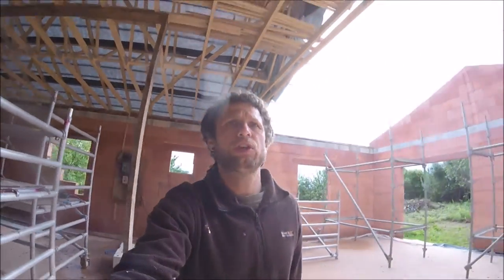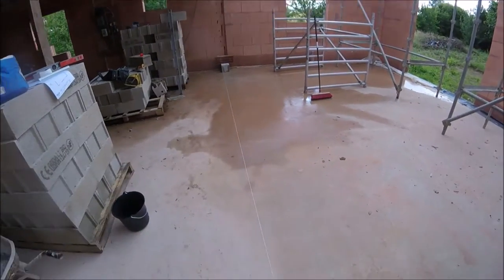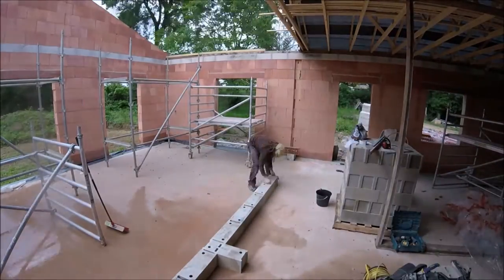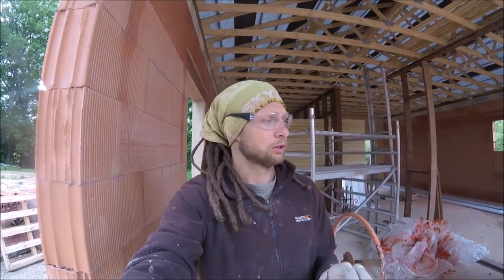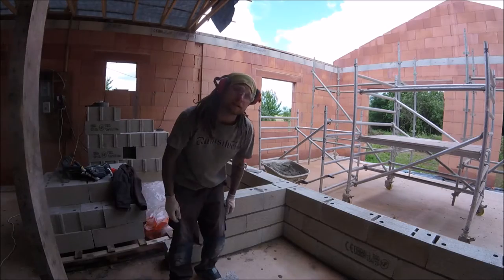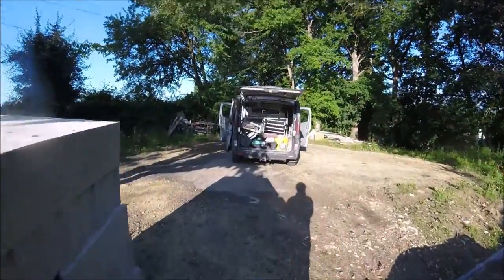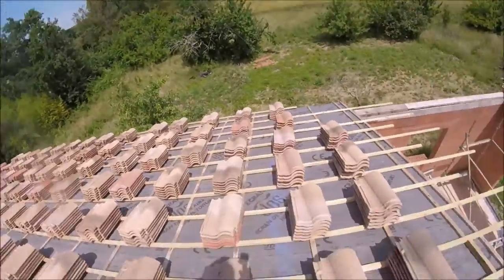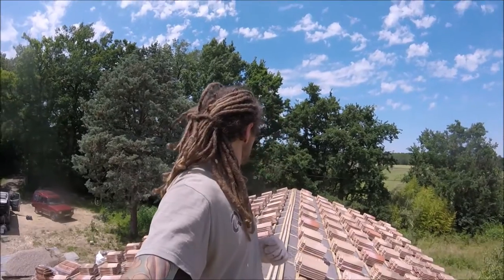This old French house, loading out the roof tiles and building a wall